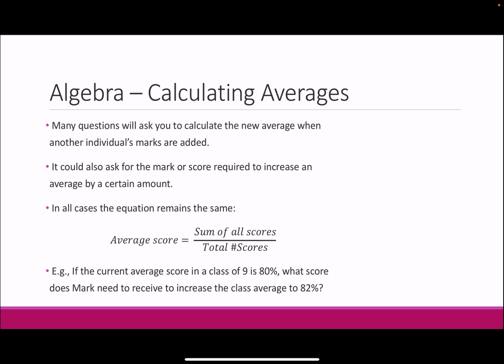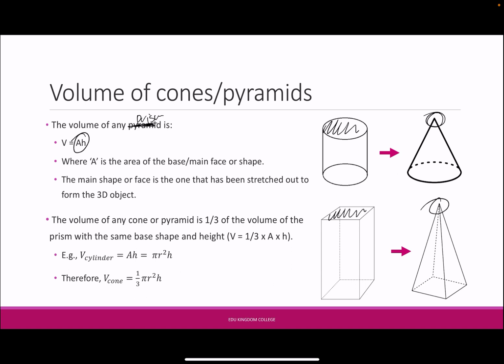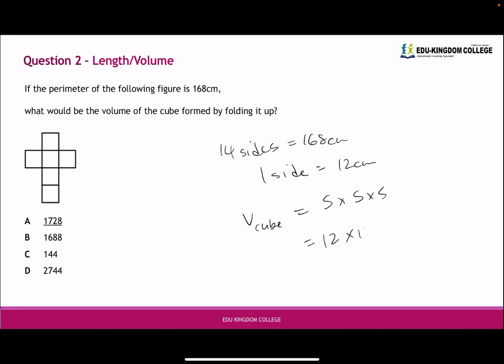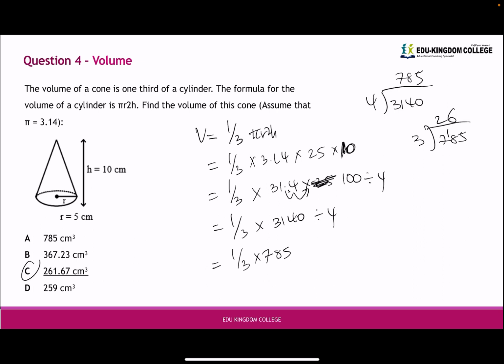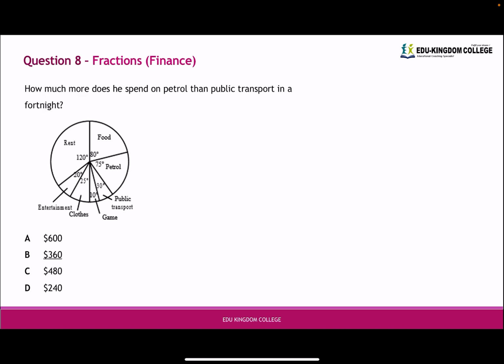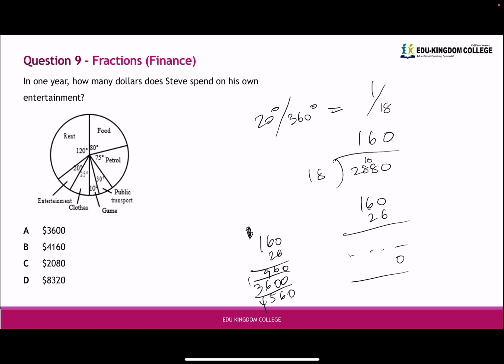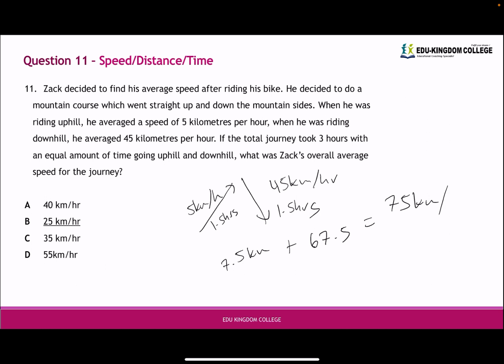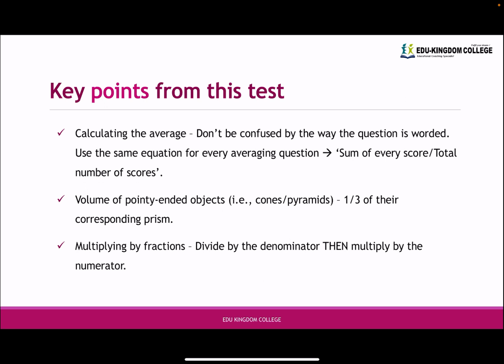Edu Kingdom College Selective Mathematical Reasoning 36 Video